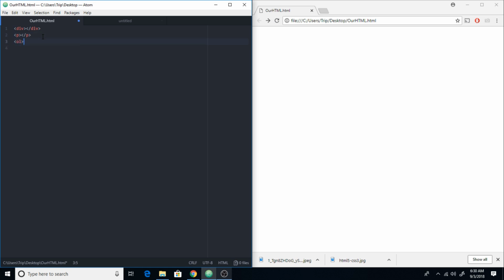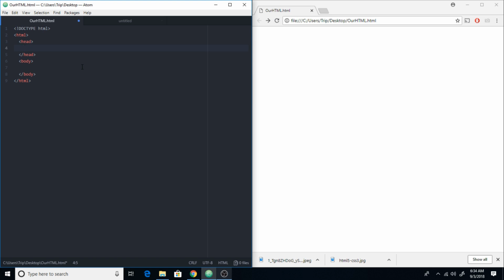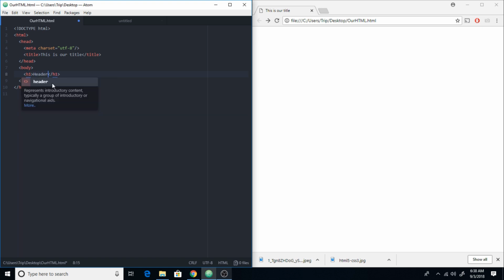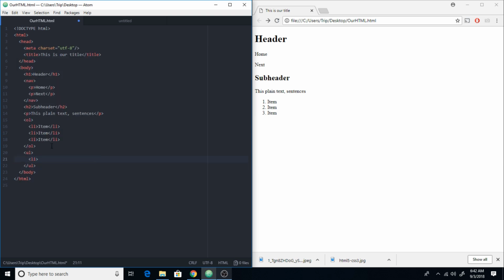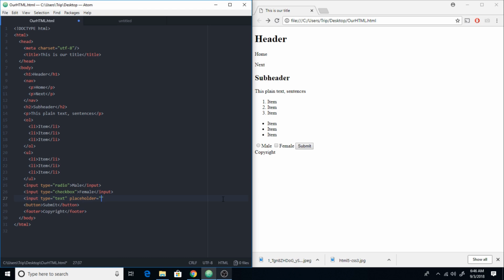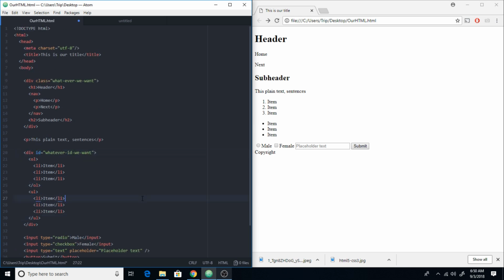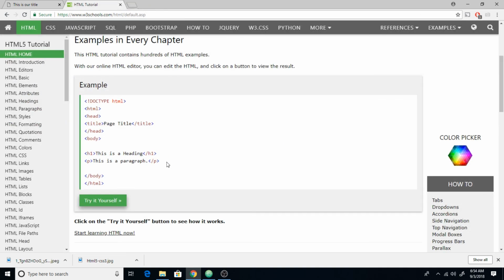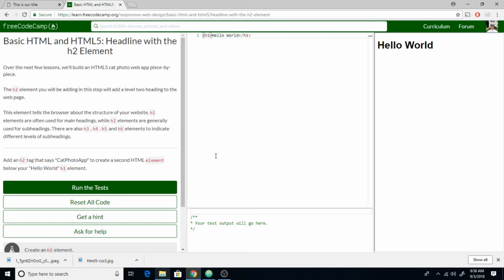HTML Basics [Lesson]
We will cover the basic concepts behind HTML, or more specifically HTML5. HTML stands for Hyper-Text Markup Language, and is used for structuring the web. This coupled with CSS and Javascript is the foundation for almost everything you see on the internet.

We go over HTML tags, elements, documents, and more. If you have any questions leave them in the comment section and I will help out anyway I can.